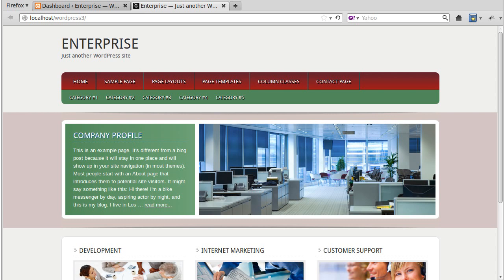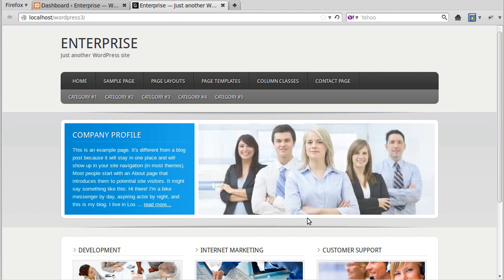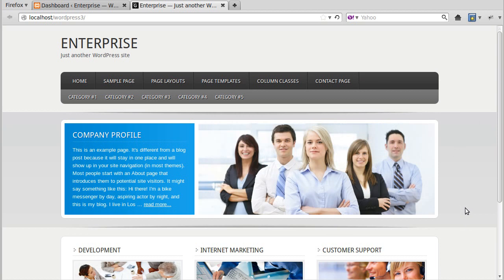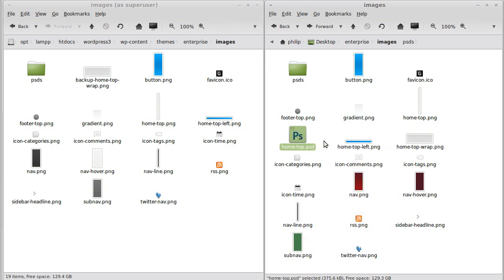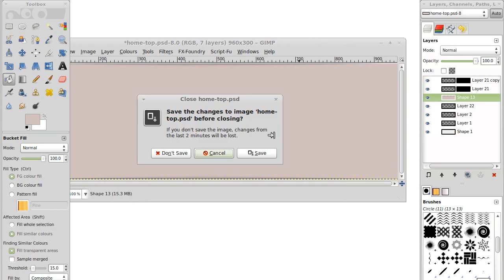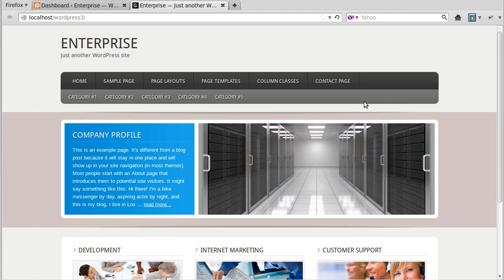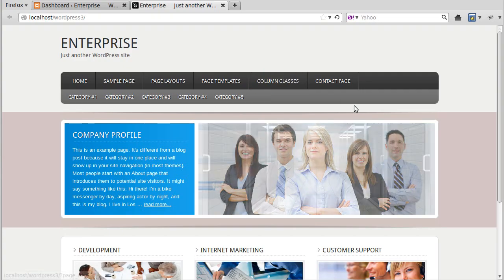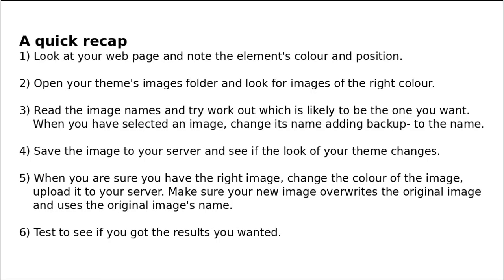Changing the colour scheme of the Enterprise Genesis WordPress theme by StudioPress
Make this theme look like your own creation by changing background images in the theme's images folder. You keep the basic shape of the site but change colour scheme.